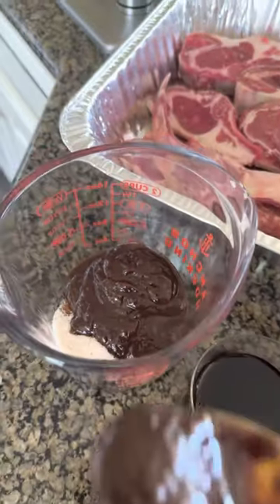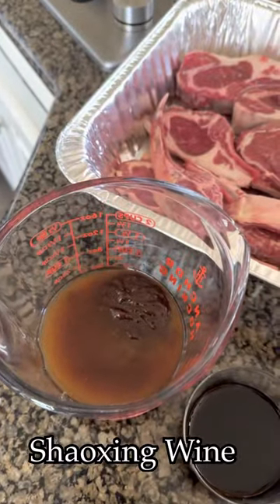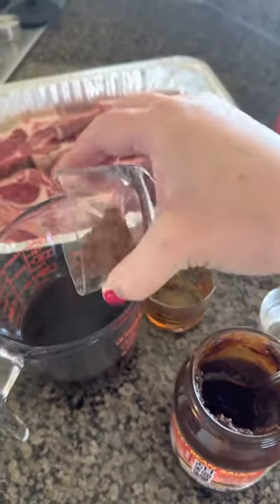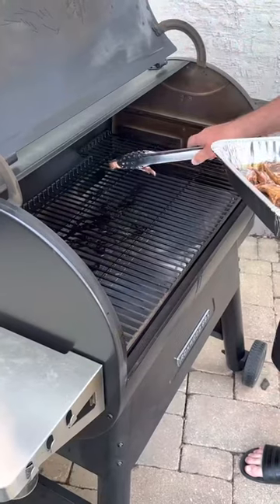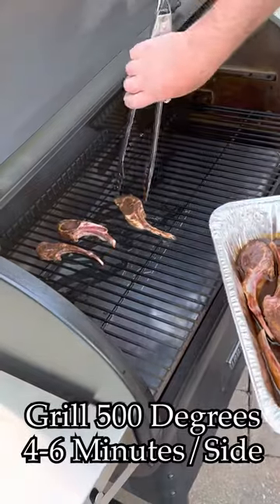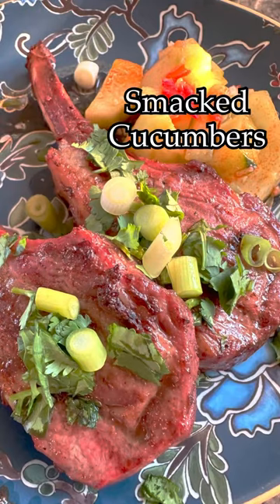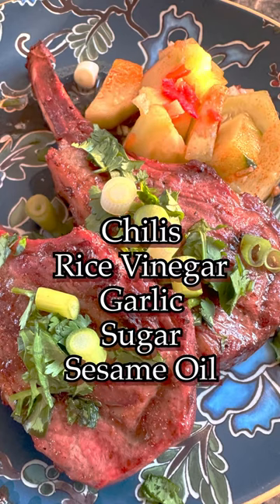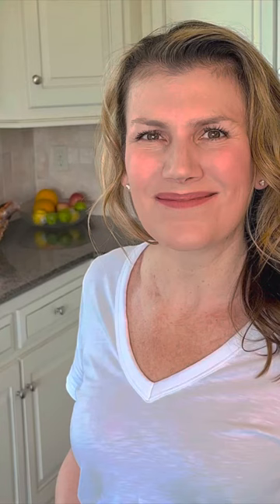Hunan Province of China - Yueyang BBQ Lamb Chops + Smacked Cucumbers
My son is on his way back from Taiwan 🇹🇼 and we decided to try more Asian cuisine including Yueyang BBQ lamb chops (yue yang shao kao yang pai) with a side of smacked cucumbers (pai huang gua).

For more details on these recipes, check out our longer form blog

Music source = Unrequited by Asher Fulero.

Recipe Inspiration:  One of my favorite cookbooks … Revolutionary Chinese Cookbook: Recipes from Hunan Province by Chef Fuchsia Dunlop